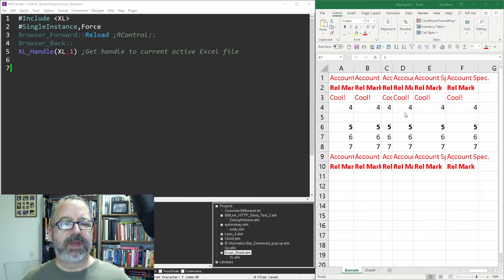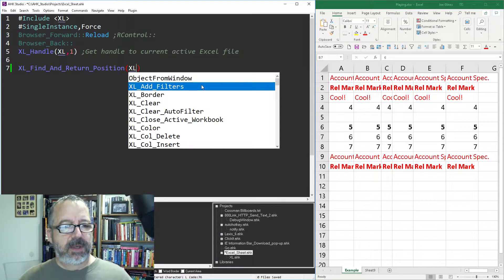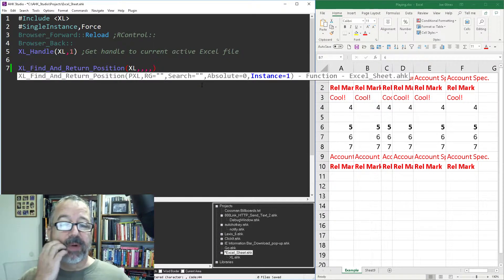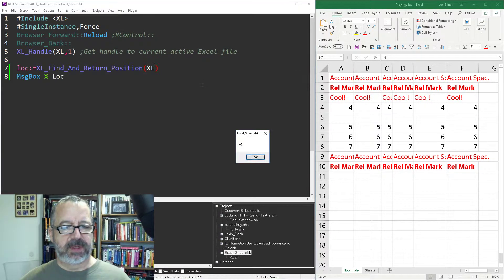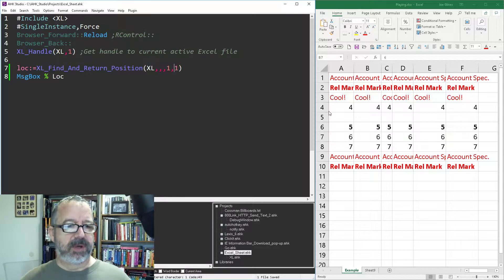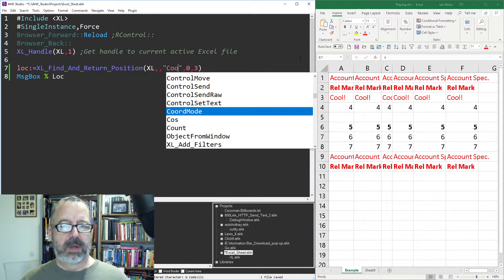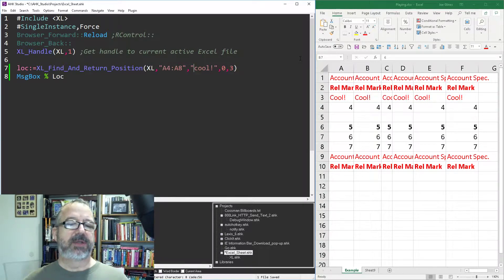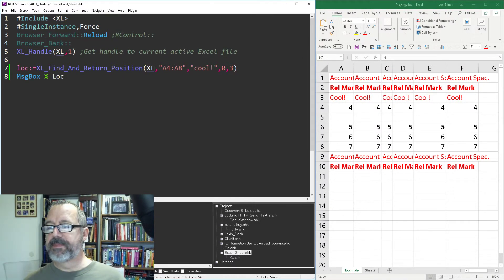How to Find a Value in Excel and Return the Location with AutoHotkey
In this Excel Tutorial I show how to find a value in Excel and return the location of something.  The function allows for specifying what instance of it (so you can find the 8th instance, etc.)